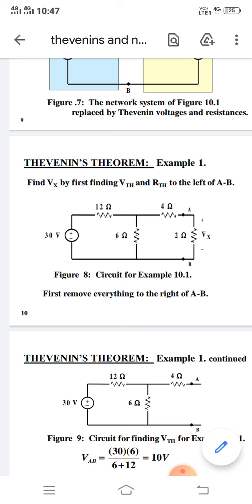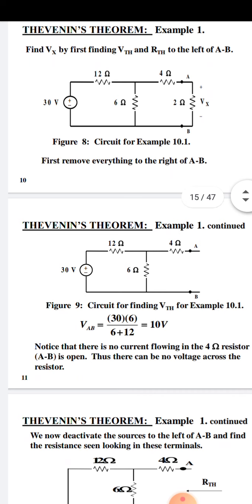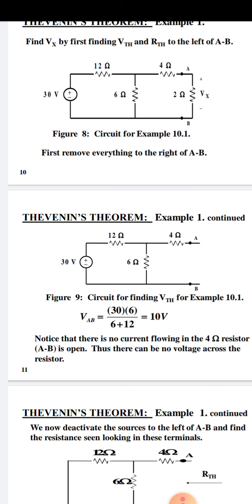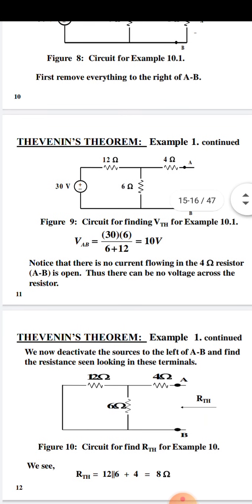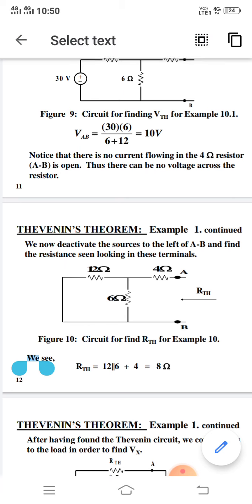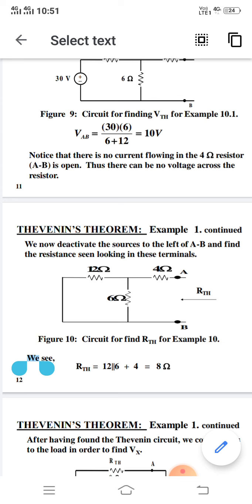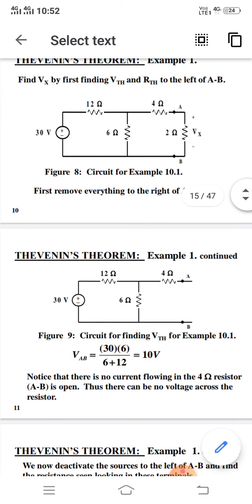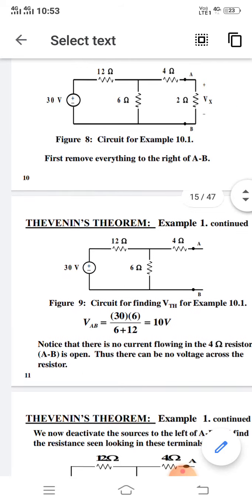UNIT 1 - BEEIE, Thevinions theoram